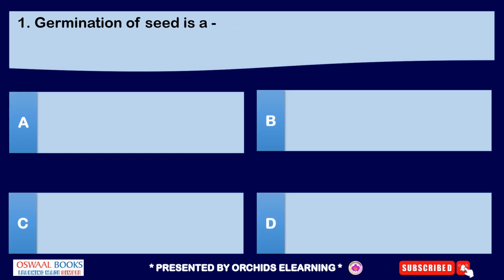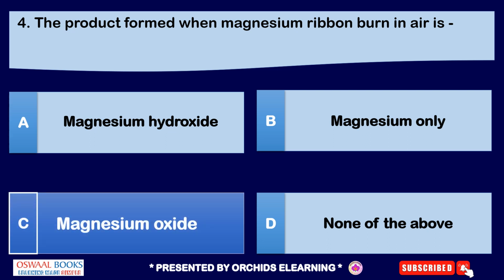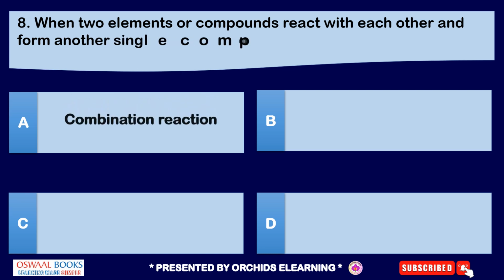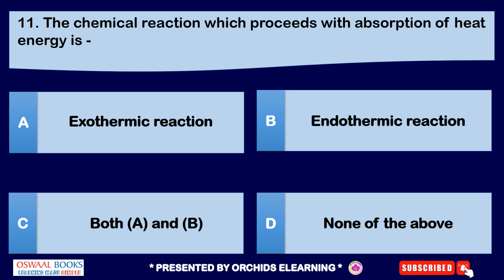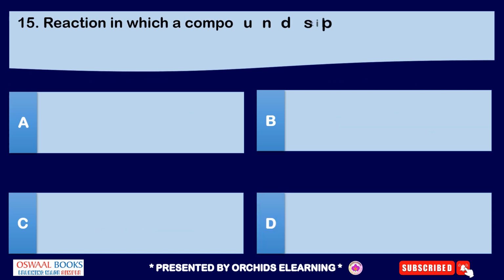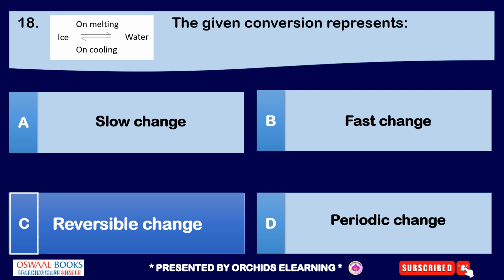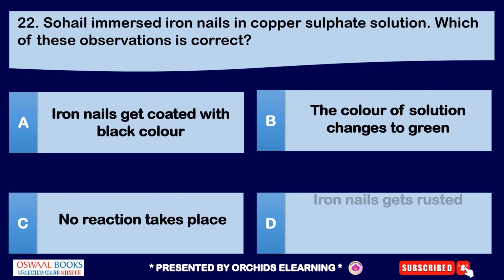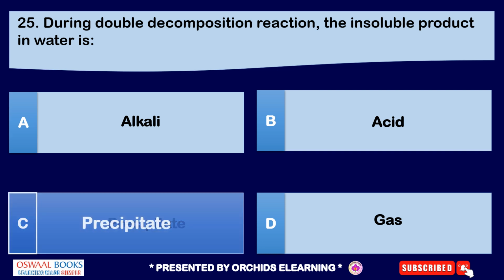Class 8 - Science | Physical and Chemical Changes | Objective-Type Questions | CBSE-NCERT Solutions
To purchase the Oswal Science Olympiad books,